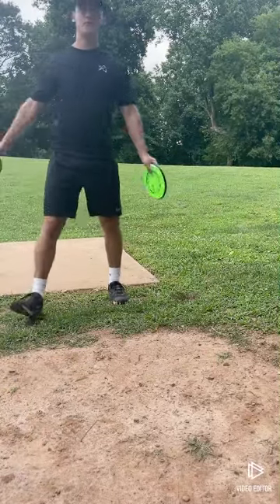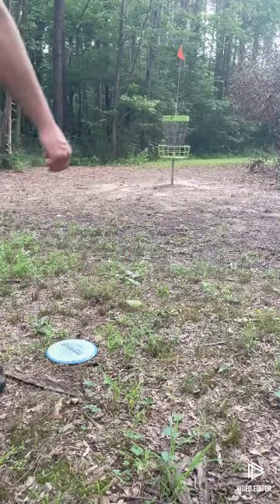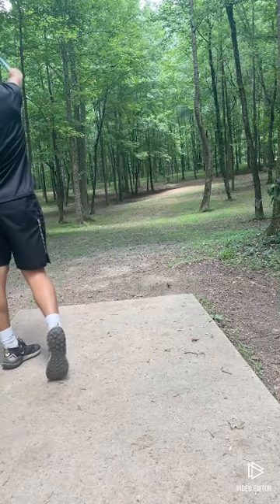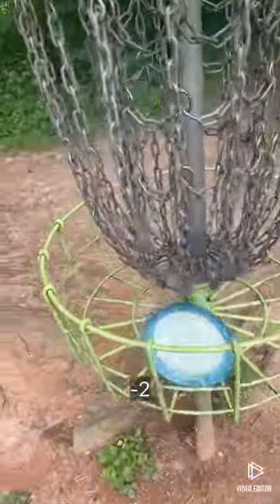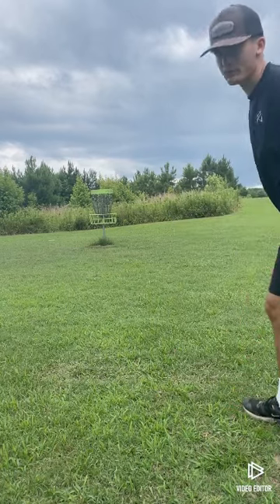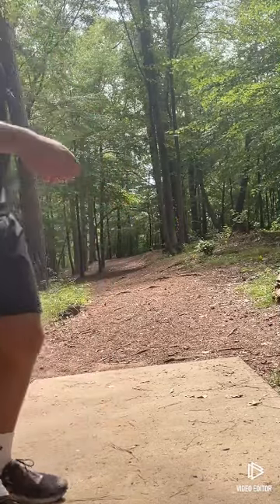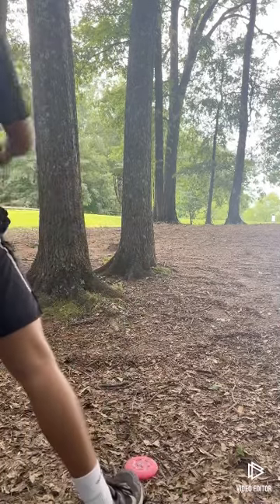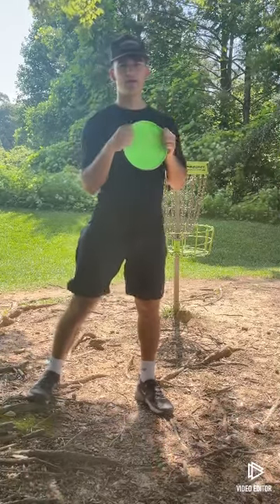ONE DISC CHALLENGE! 9 Holes with a destroyer & 9 holes with a glitch!🥏⛓️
One disc challenge as requested by many. I used a halo destroyer on 9 holes and a glitch on 9 holes! Let me know what you think!